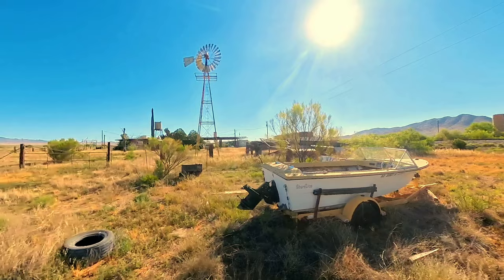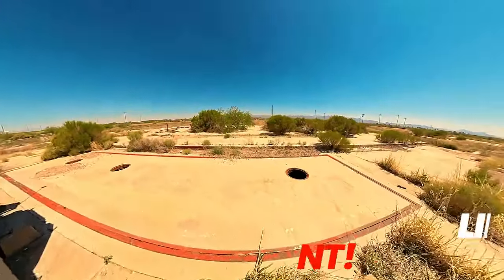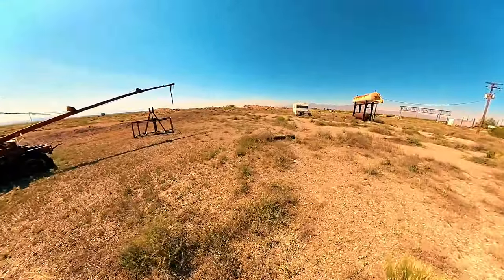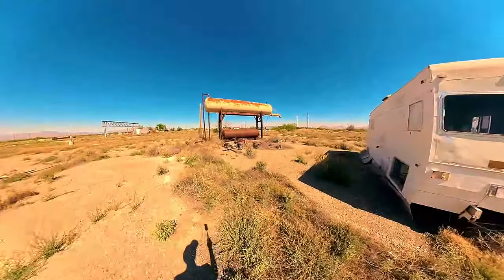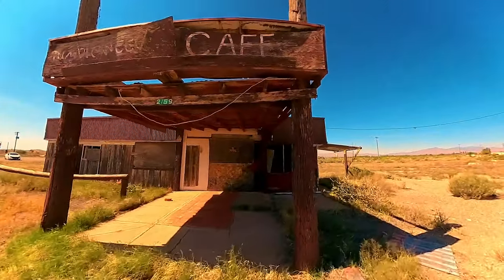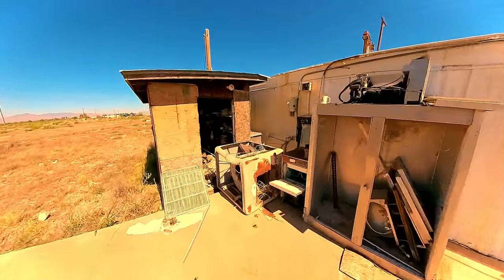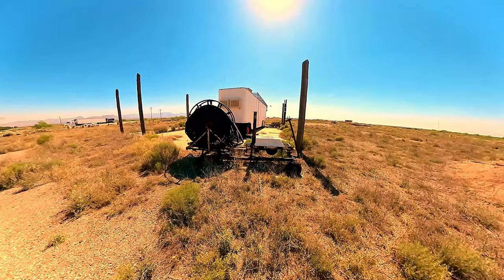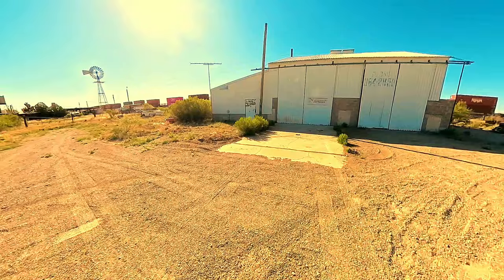EPIC Abandoned Places - Exploring Arizona near the New Mexico Border!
We're like cats drawn to abandoned places as our bright shiny things. While driving from Arizona to New Mexico, we spotted an old, abandoned weigh station and had to stop. We then came across an abandoned cafe and an abandoned diesel mechanic business. Despite originally aiming to reach our destination on the other side of the New Mexico border, we felt compelled to explore these abandoned gems in the opposite direction.

Have we ever told you the story behind why we do this? We will give you the shortened version. Michelle's upbringing in the Midwest included exploring abandoned places with her Grandmother. Several years later, during a photography excursion in the desert, we stumbled upon an abandoned home. Grant was astonished as Michelle fearlessly entered the house, sparking his own passion for exploration.

Since then, we have dedicated ourselves to uncovering the mysteries of abandoned places in Arizona. While traveling through New Mexico 2 years ago, we were captivated by numerous abandoned sites and vowed to return to capture them on video. However, Arizona keeps telling us we aren't finished here, yet. Although our journey has led us back to Arizona for now, we are excited to share our latest video featuring more abandoned places near the border.